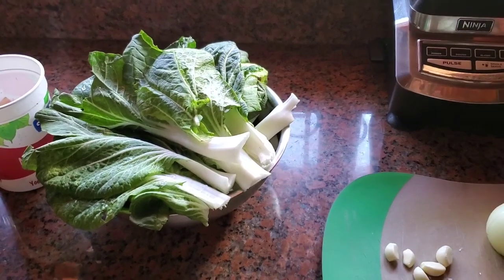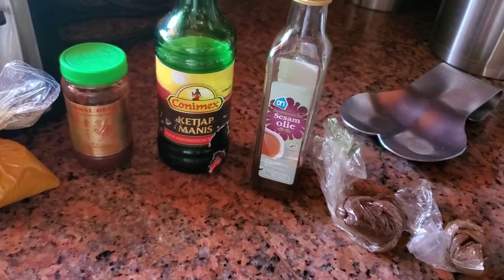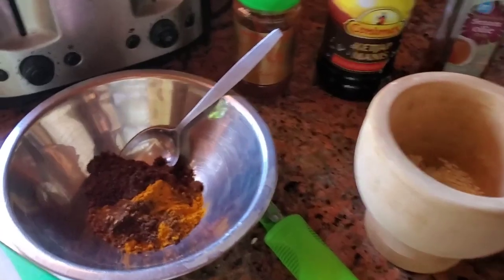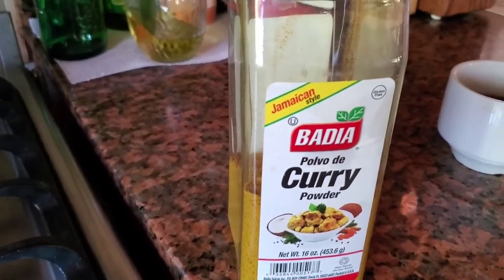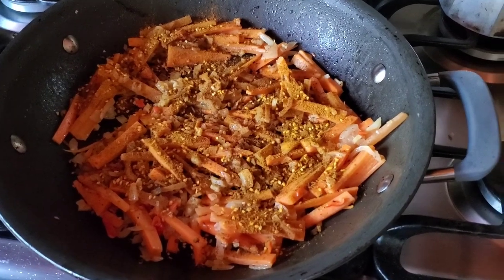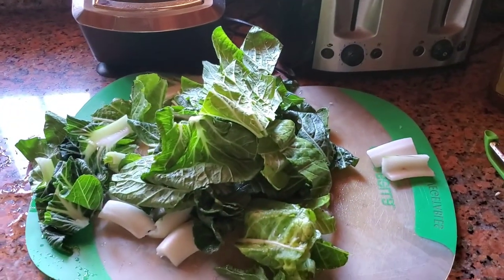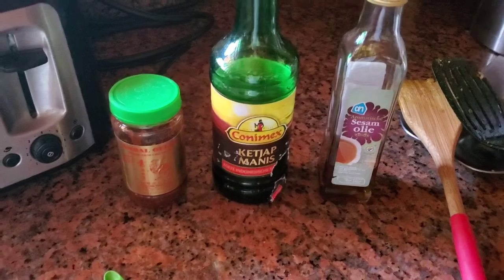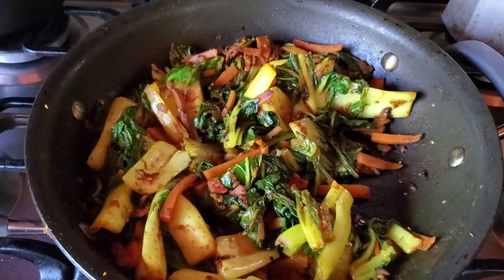Bok choy dish vegetarian